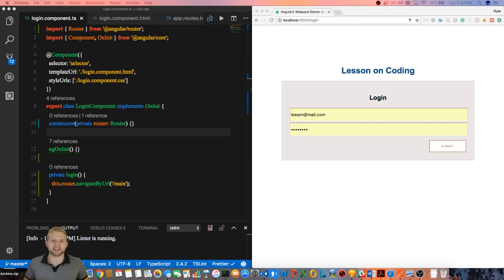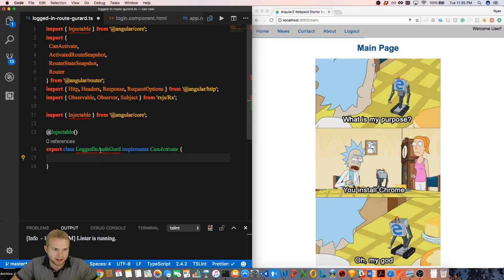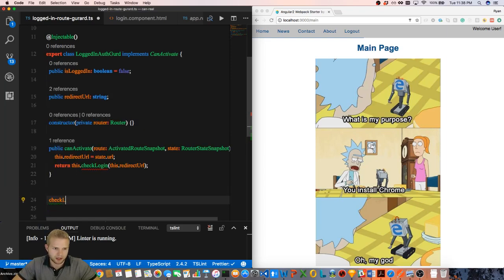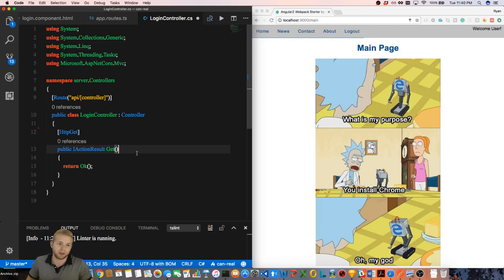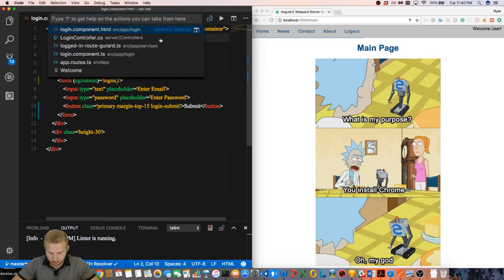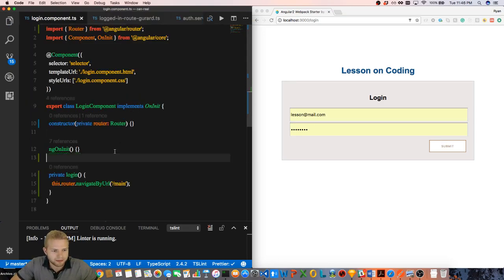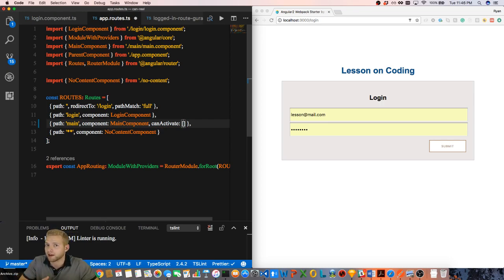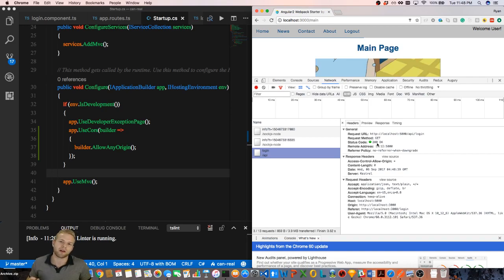Can Activate Route Guard for User Authentication Angular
How to use the Can Activate route guard in the Angular framework to authenticate a user, and protect your routes! User authentication is done through dotnet core.

Github username: Bigless27